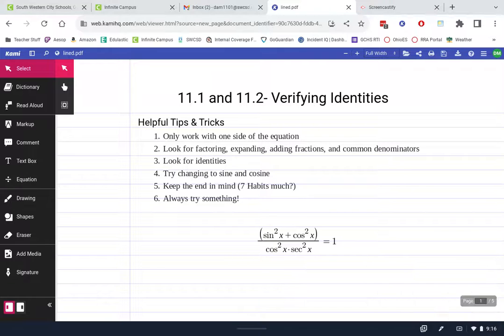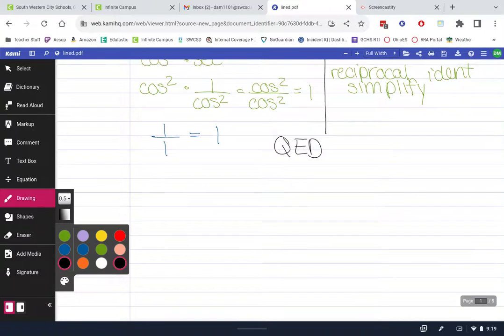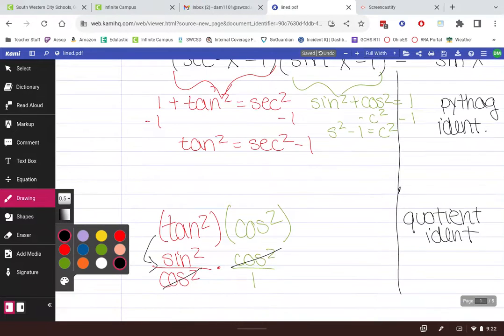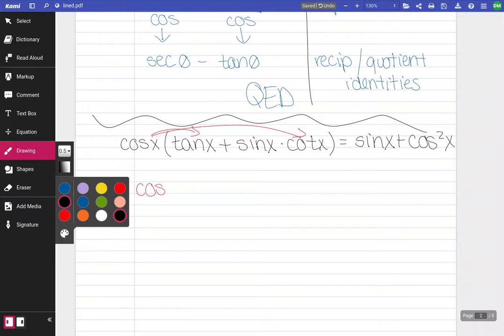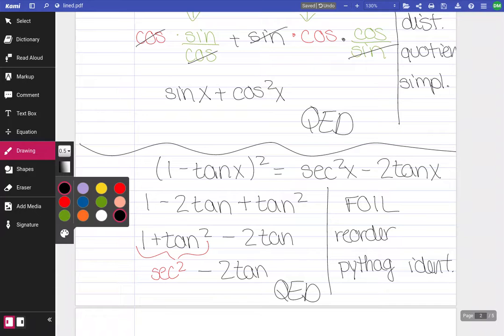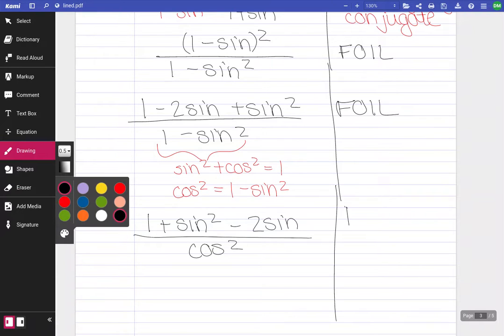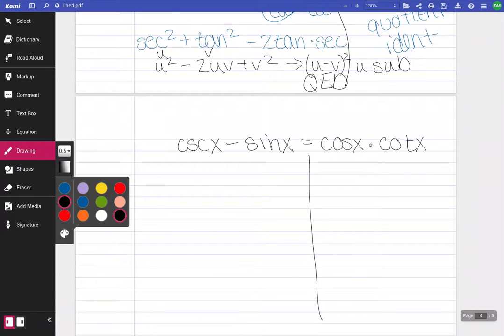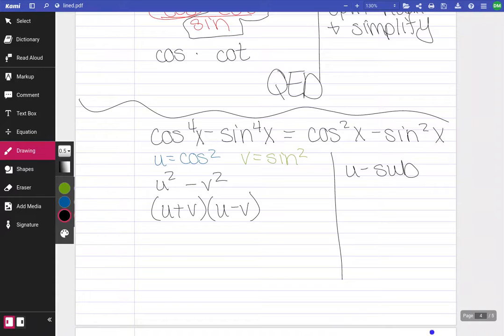Accel Algebra 2- 11.1 & 11.2 Notes